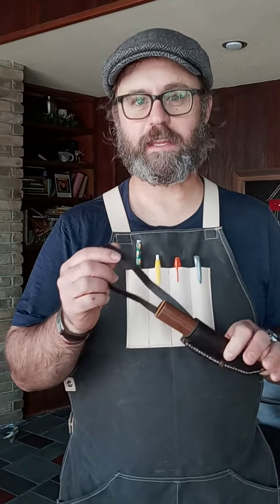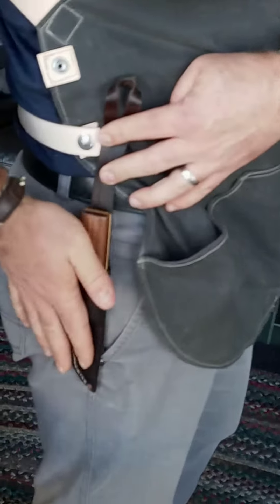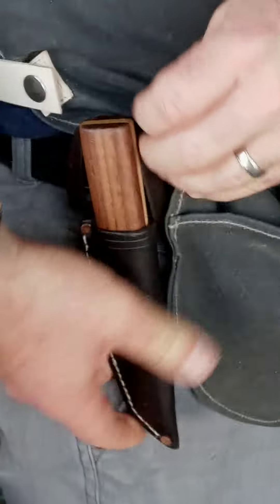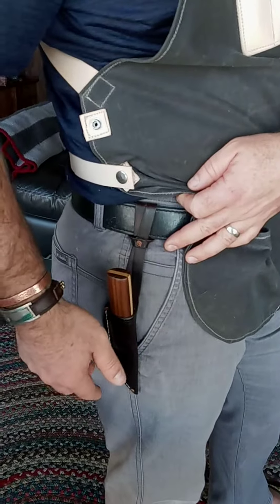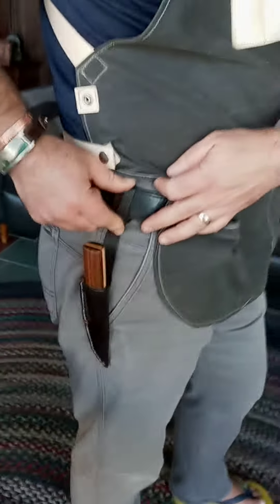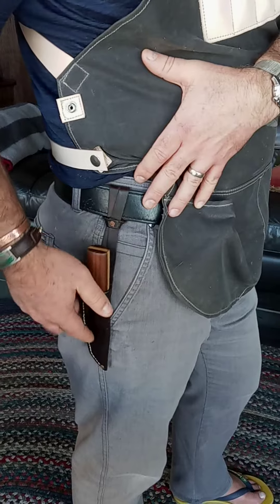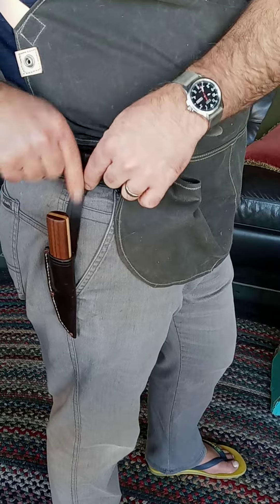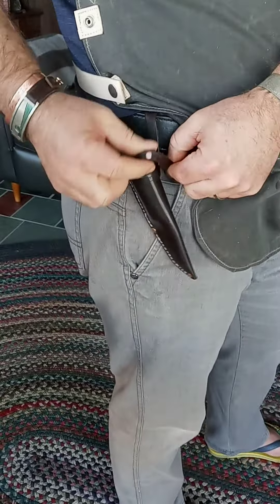How to put sheath on/off without taking off your belt